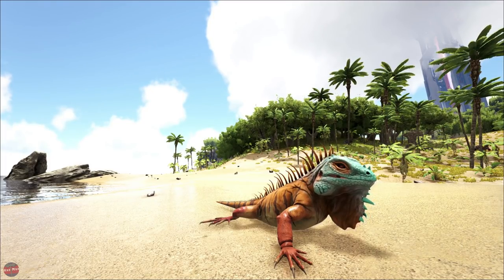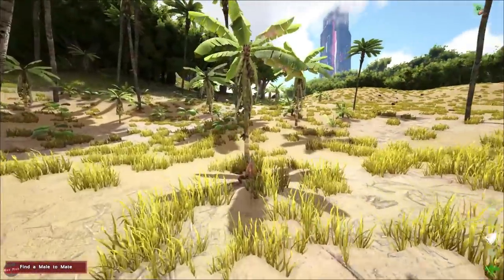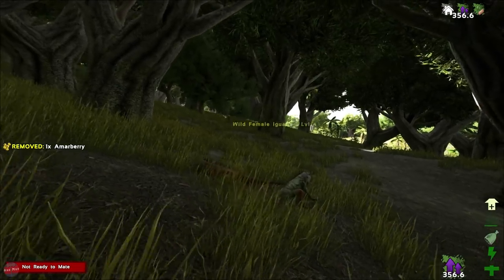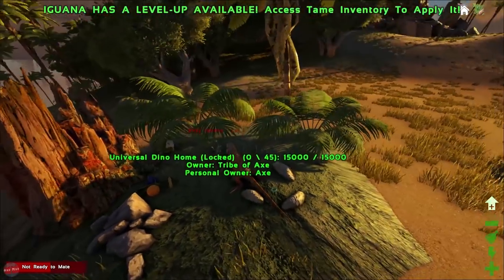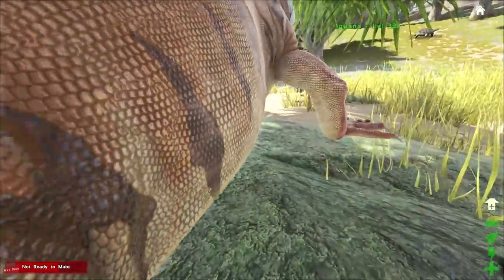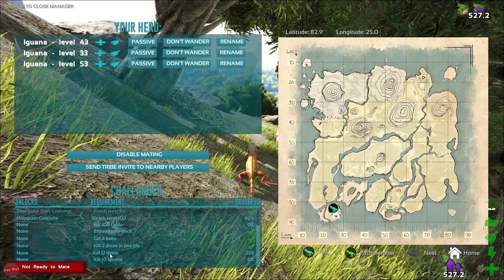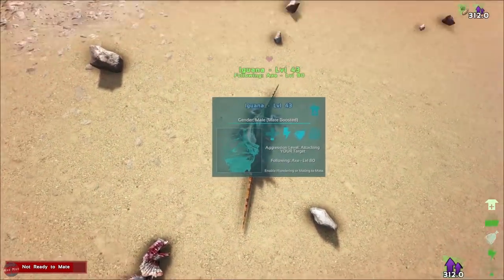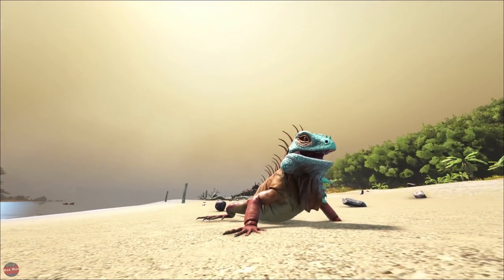WE MAKE A PACK AND DEFEND OUR HOME AGAINST RAPTORS | PLAY AS DINO | ARK SURVIVAL EVOLVED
JOIN SERVER HERE
Name: Axeman Play As Dino
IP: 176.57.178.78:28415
Password: Dinoaxe